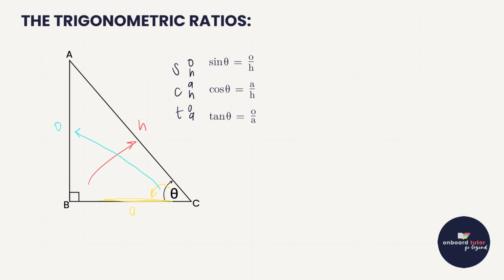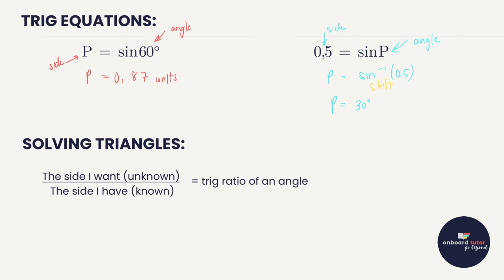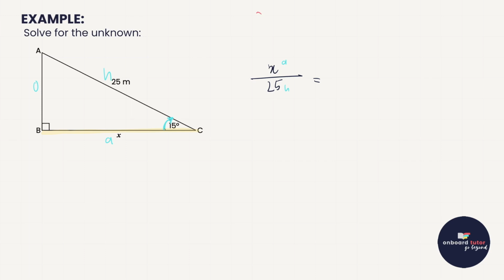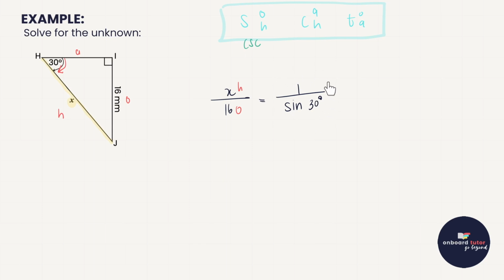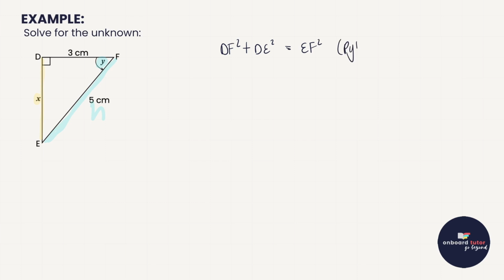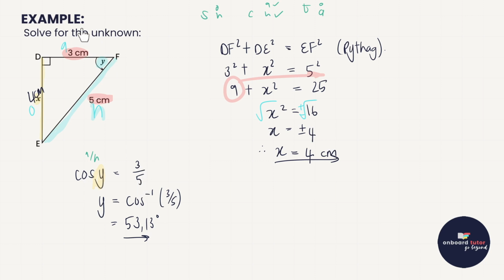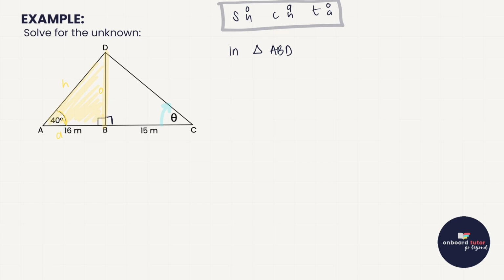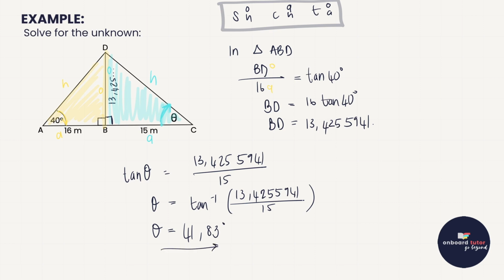Grade 10: Solving Right-Angled Triangles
Join Nicole, one of our amazing maths teachers, as she goes through the ins and outs of Grade 10 Trig 🙌